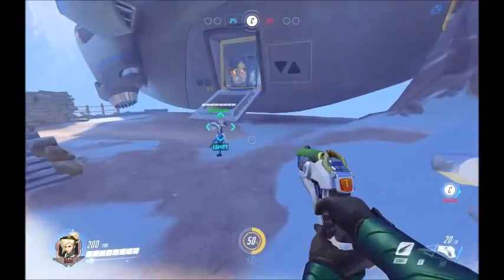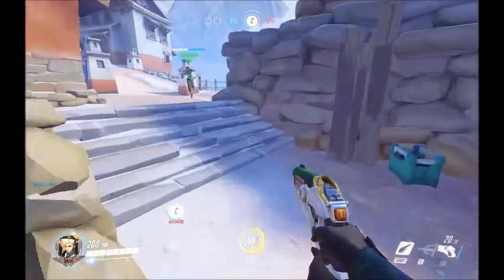funny game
look this fame for few minute